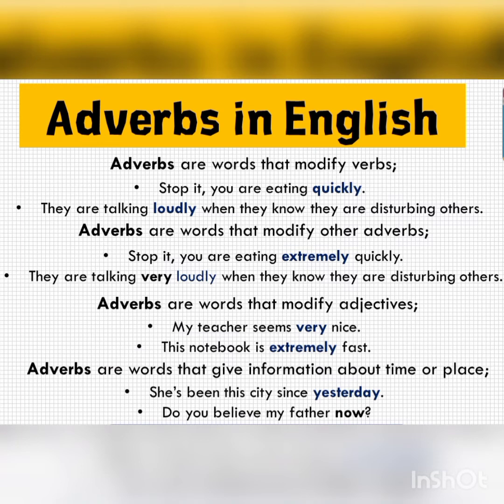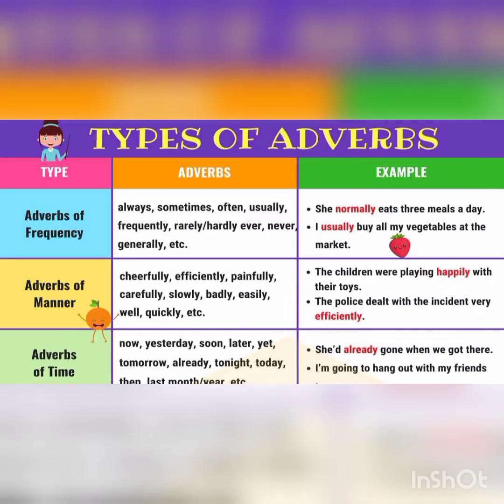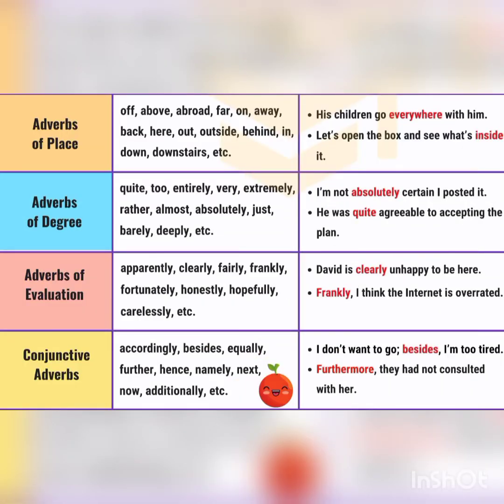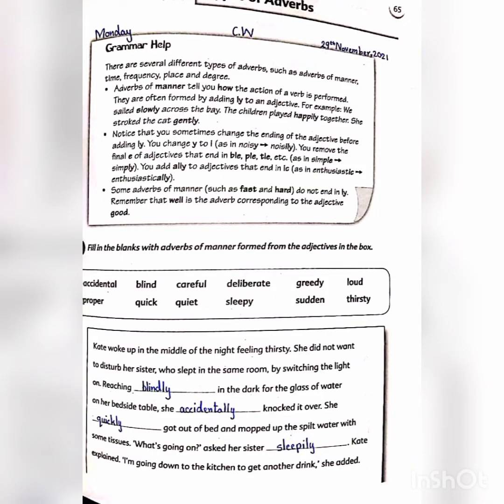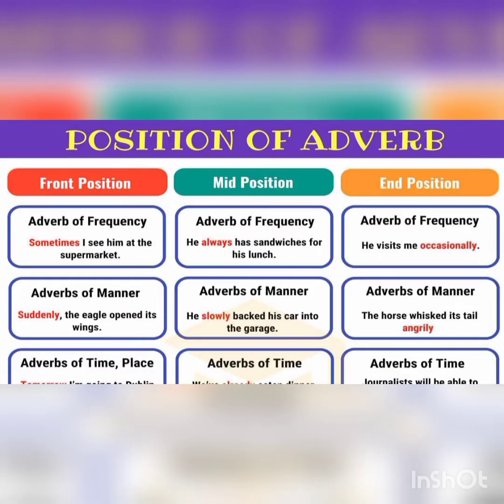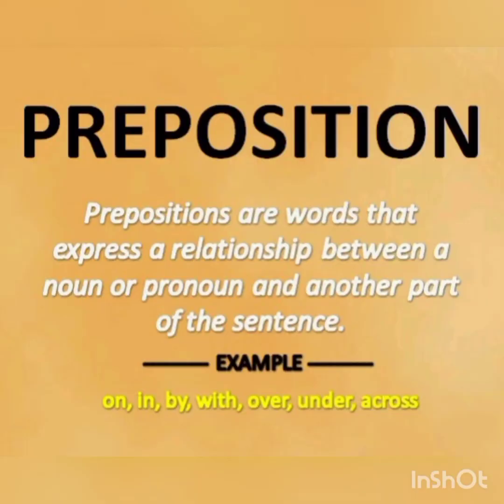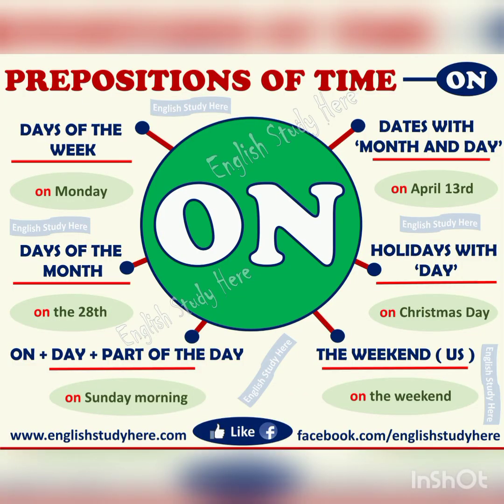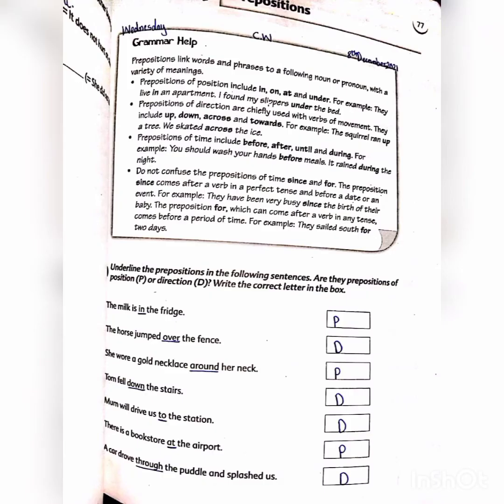Class 7 English Topic # Types of Adverbs Postion of Adverbs Preposition | Ms Nida Arshad